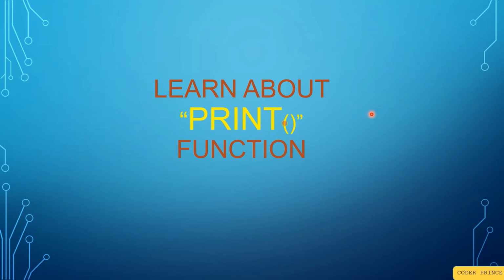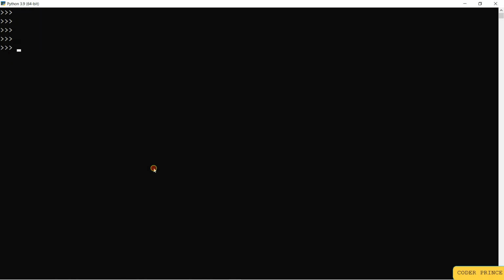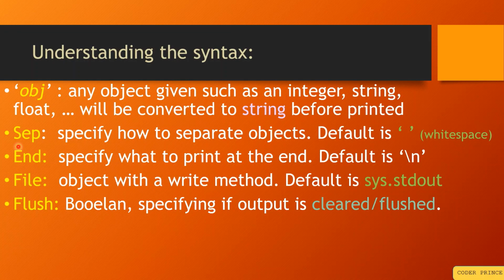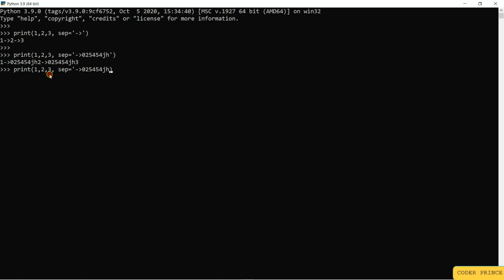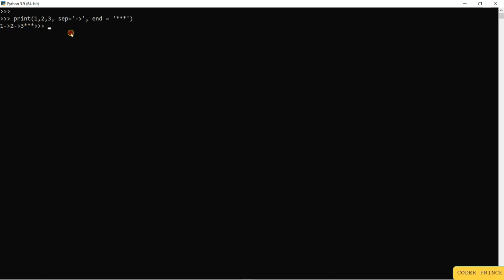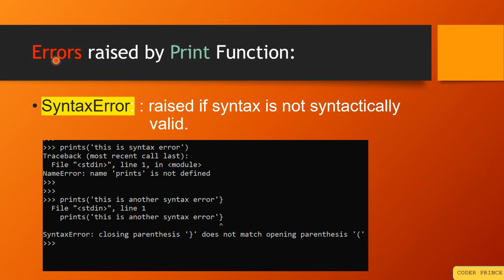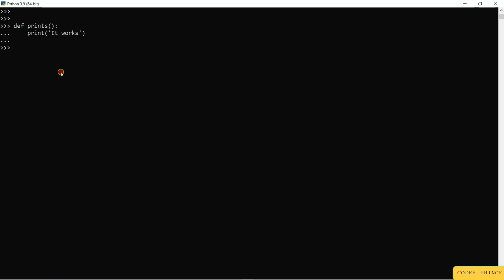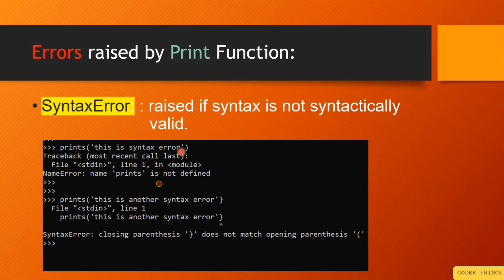Python #6: PRINT function in Python | More about print function | error in PRINT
learn about print() function :
1. printing objects to console
2. learn Syntax
3. Understanding syntax
4. Common error